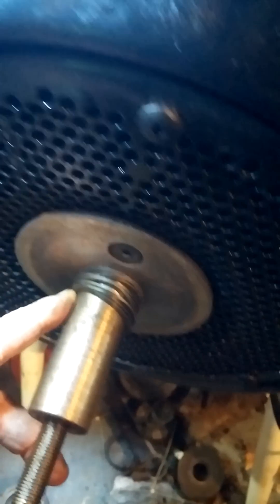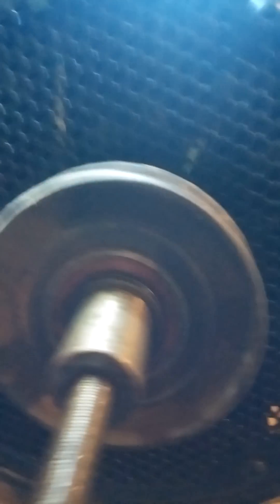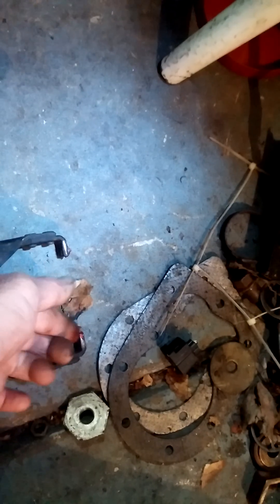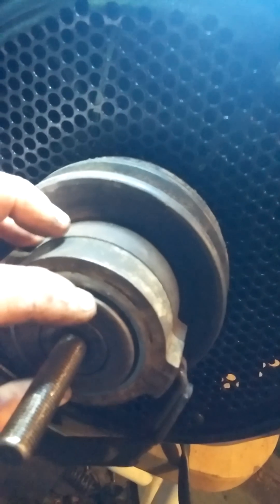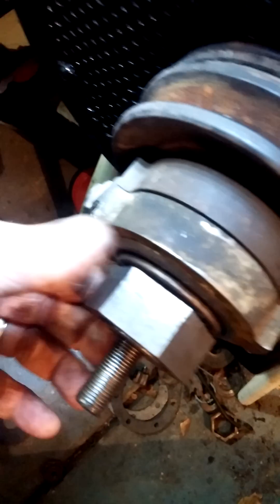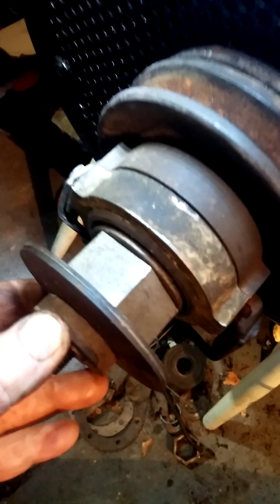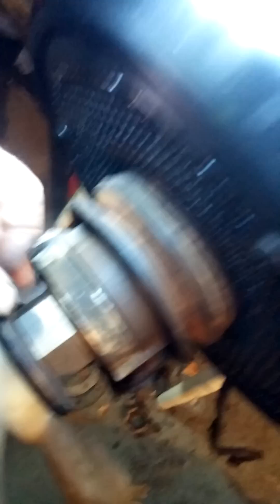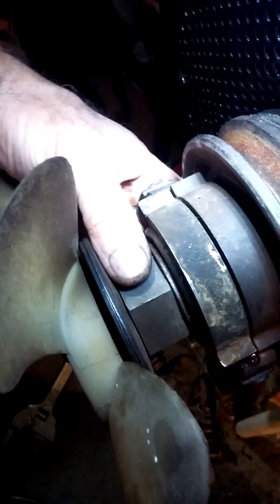Case Ingersoll EZ adjust PTO clutch explained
The case EZ adjust clutch has proven for many to be a genuine pain to' set correctly. There are manuals online and even very good pictorials...but , as good and concise as the existing information is, there was a void in the information and the 'How it work's.wasn't touched on. Tonight I got frustrated and decided ENOUGH is ENOUGH, people need to know...So, step by step through this endeavor I put this video together to save someone else this frustration. And now this will eliminate that information gap. Good Luck